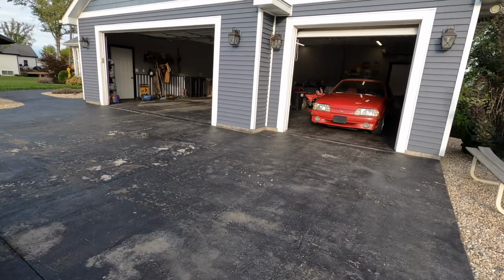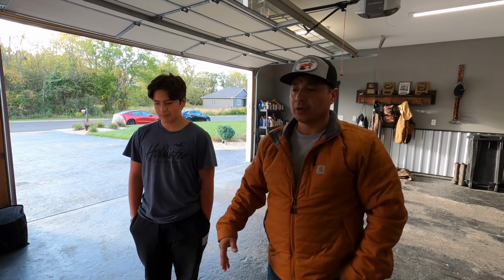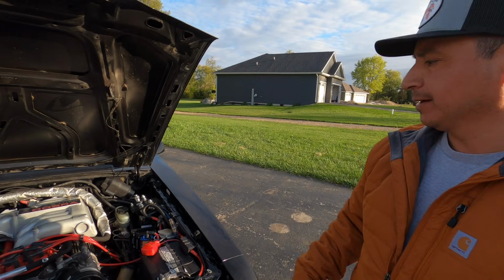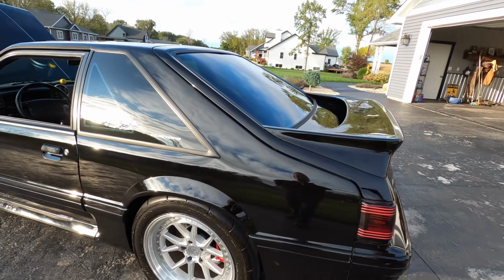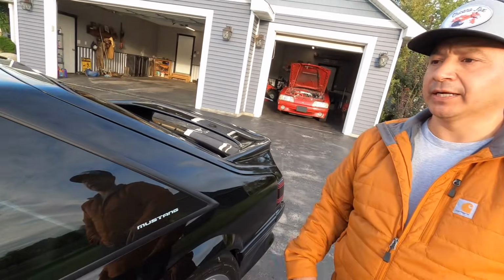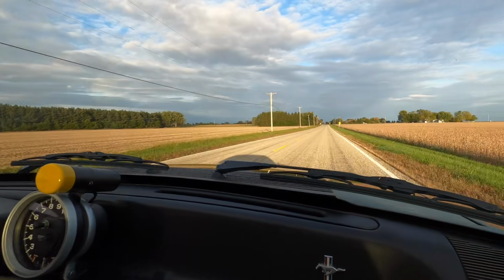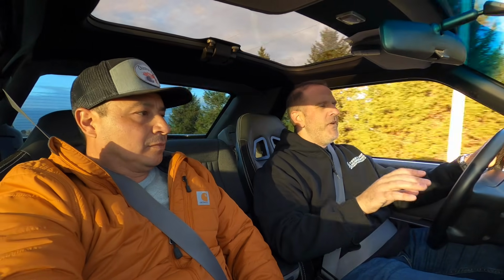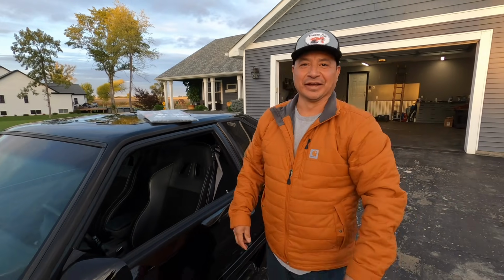Father and Son Foxbody Mustangs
In this video I review two Fox body Mustang GT's. Dwayne and his son Daniel purchased a 1988 GT as a winter project car to be ready for Daniel's 16 birthday.
I then review Dwayne's 1993 Paxton Supercharged Mustang GT.
This car has a custom built top end with stock bottom end and a Paxton Novi Supercharger with 10lbs of boost. The transmission is a T56 backed by a hydraulic actuated Spec II clutch.
Brakes are 03-04 Cobra 5 lug conversion.
Exhaust is of course, Flowmaster.

Video Intro: (0:00)
Project Car Discussion: (0:20)
1993 Mustang Introduction: (6:10)
Engine: (7:38)
Wheels and Brakes: (9:55)
Interior: (13:40)
Transmission: (14:25)
In Car Ride Along: (17:20)
I Drive: (20:55)
Outro: (25:14)